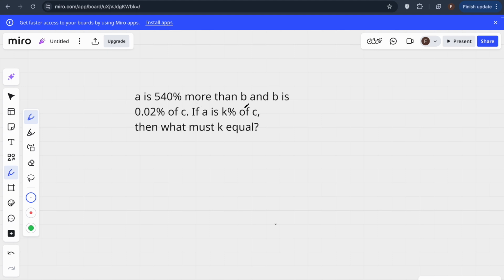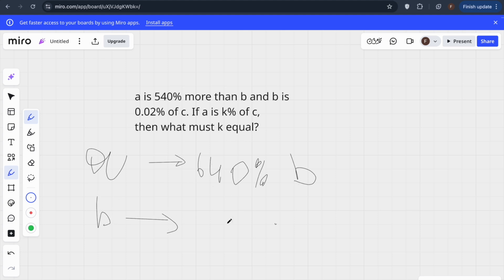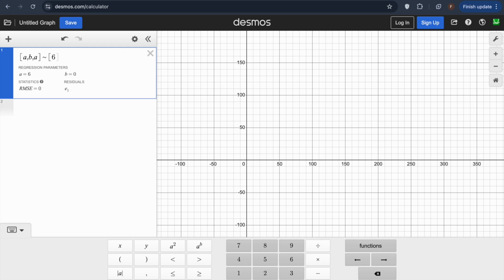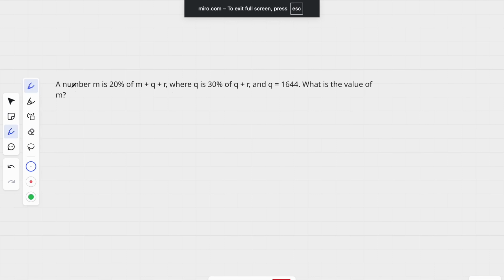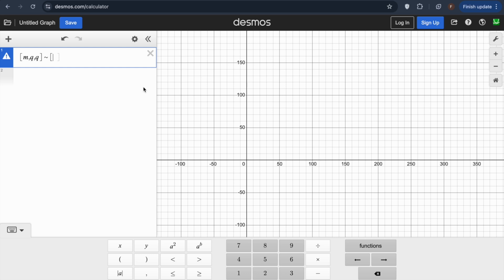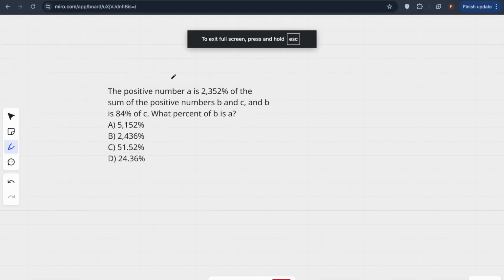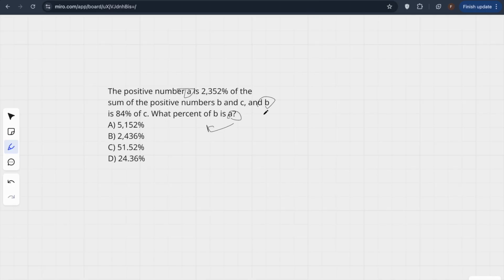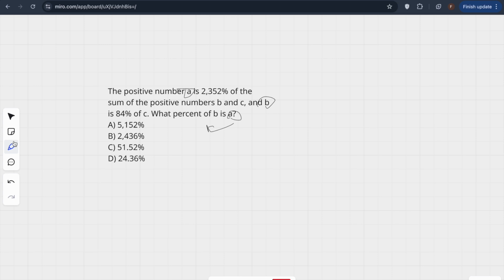Ultimate Desmos Guide to SAT Percentages Problems!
Hello everyone, that the video about desmos approach for SAT percentages problems. (less than 20 seconds for every task)